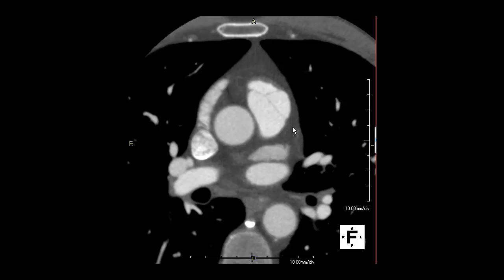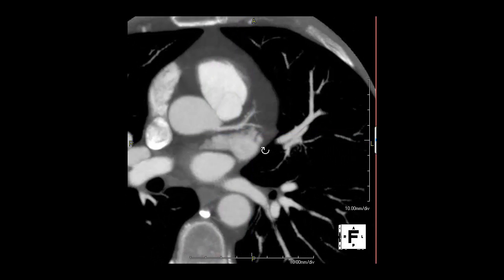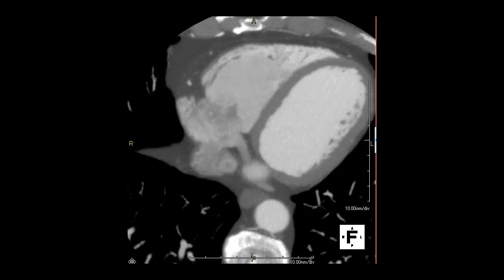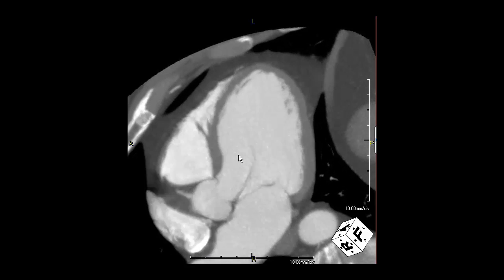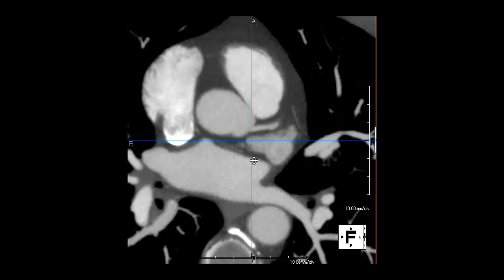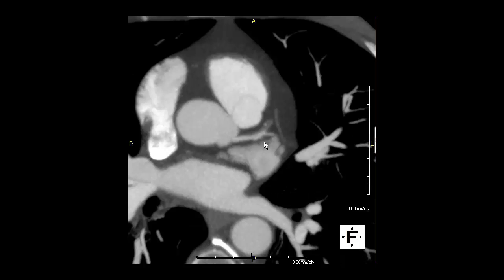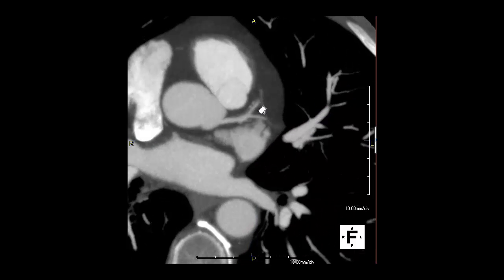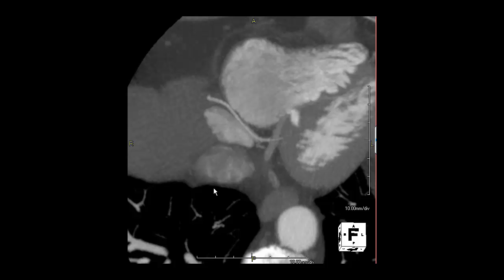CCTA A50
57 y/o man with new onset AF; successful cardioversion was done but it was requested that he have a CT cardiac angiogram done in follow up